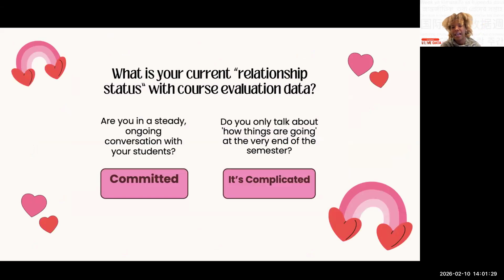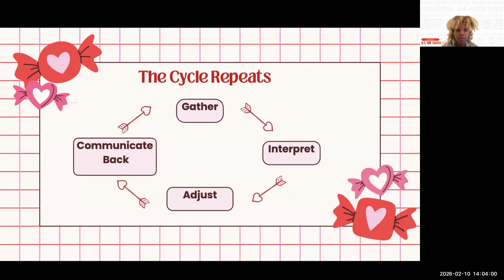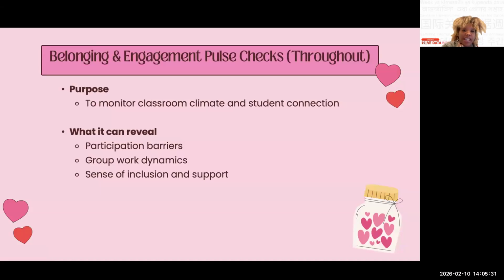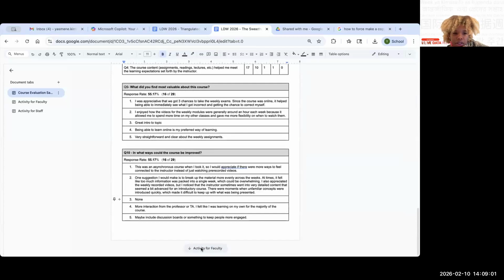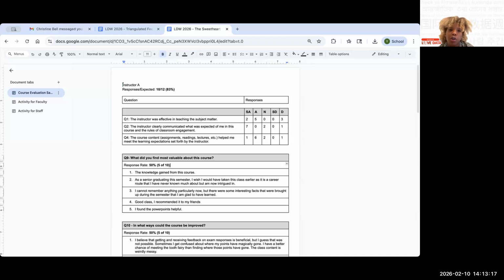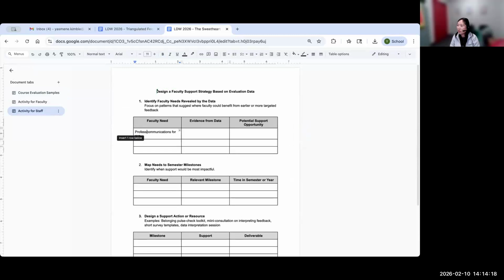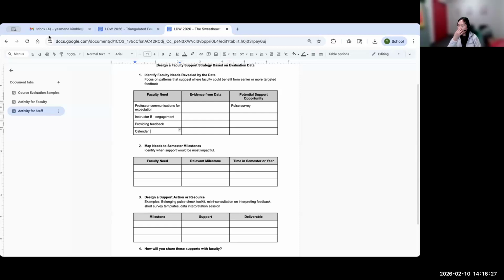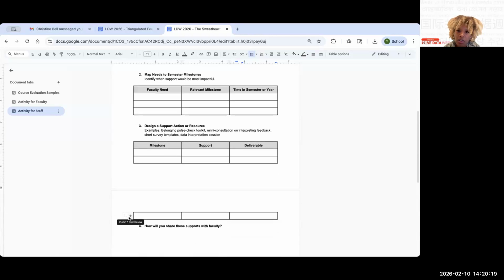Love Data Week 2026 - The Sweetheart Cycle: Structuring Evaluations Throughout the Semester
Explore strategies for embedding regular, milestone-based evaluations throughout the semester using triangulated feedback, including early-term check-ins, student-belonging measures, and quick formative evaluations, deepen student learning, and strengthen teaching practices.

Presented by Yasmene Kimble from the Center for Excellence in Learning and Teaching.  Yasmene supports faculty development in teaching and learning, promoting effective teaching practices centered around course assessment and program initiatives centered around course assessment.